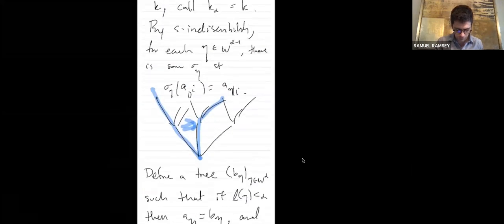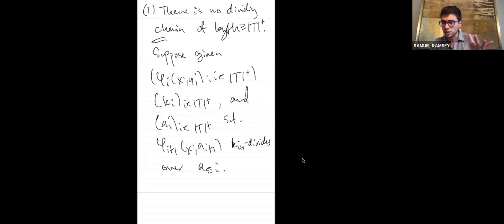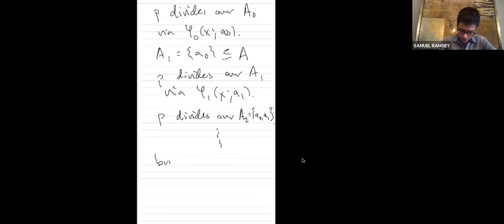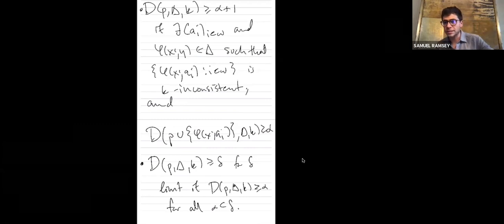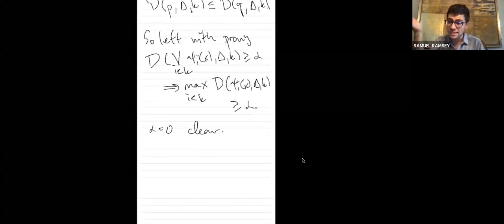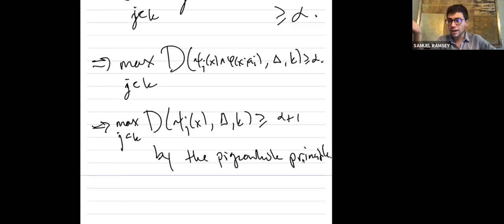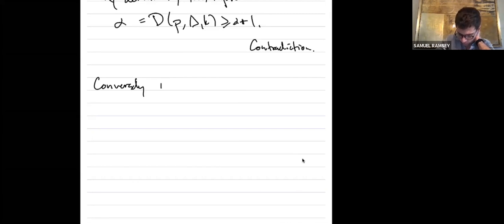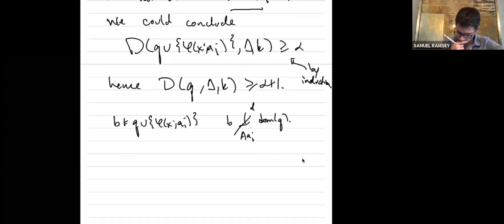Model-theoretic Tree Properties - Class 15 11/4/2020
We prove the local character of dividing in simple theories, and introduce rank.